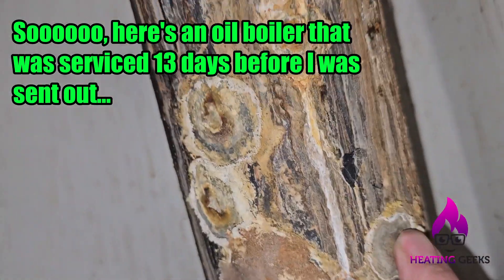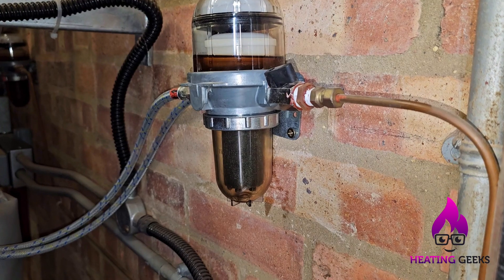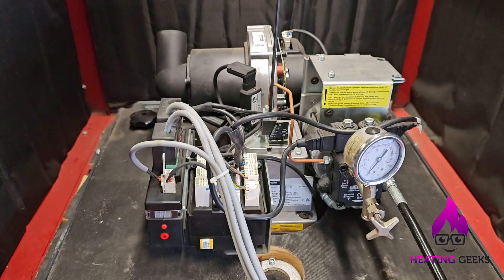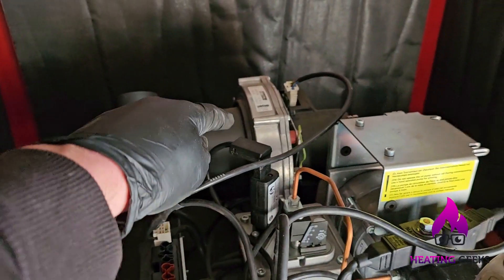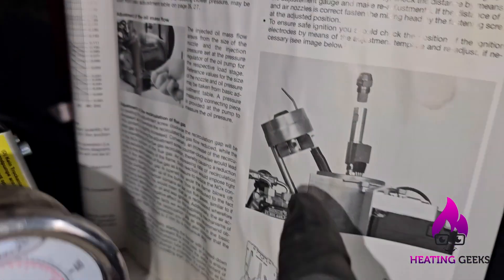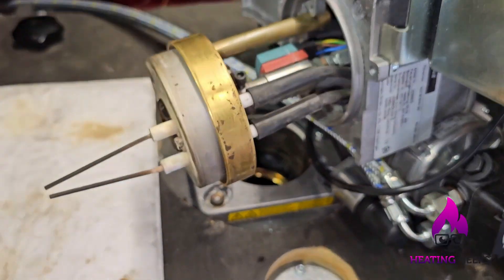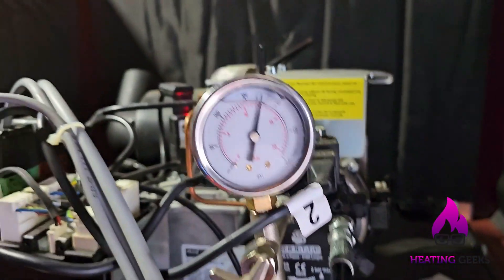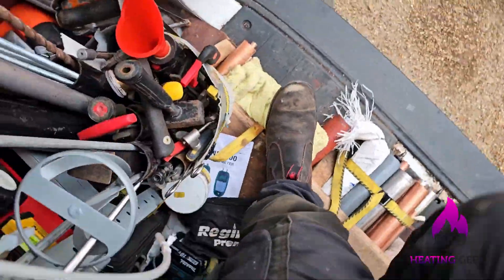Can we get the heating fixed!?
In this video I Turn off a dangerous Oil boiler and repair a Commercial Oil. boiler. 2 Very different jobs.
Discover the troubleshooting techniques used to fix a secondary school's hot water problem, ensuring a warm and comfortable environment for students and staff. Plus, witness the master class in resolving a controls problem at a care home, providing efficient heating solutions for residents. 💡 Gain valuable insights, tips, and step-by-step guidance on diagnosing and repairing common boiler issues. Don't miss out on this comprehensive guide to keeping your heating system in top-notch condition! BoilerRepair CircuitBoard HotWaterProblem CareHomeControls DIYBoilerFix HeatingSolutions TroubleshootingTips"
This channel is to help engineers fix boilers. I try and teach boiler repair for the betterment of the UK gas industry. The better we are the more work we get.
Common UK boiler brands such as Vaillant, Ideal, Worcester and Baxi all have more obscure models and this is one of them.
Unlike the USA, our boilers are all high efficiency and more technology makes for harder diagnosis.
For videos on Burnham, Weil-Mclain, Peerless and Lochinvar  find a US Channel.
I typed all that for better keyword and YT ratings. Lets see!!

Bahco Spanner

Budget Friendly Martindale multimeter

Fluke Multimeter

Knipex Grips

8mm ratchet spanner

10mm spanner

Kline Backpack